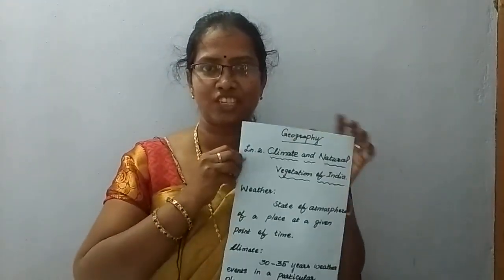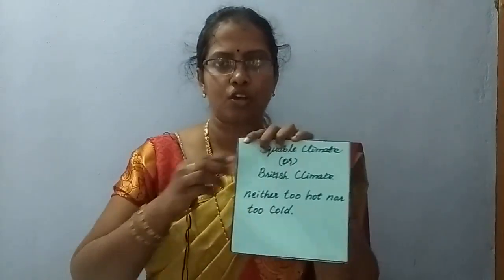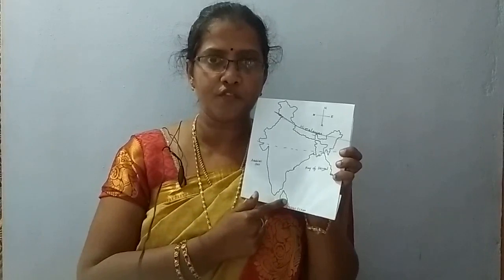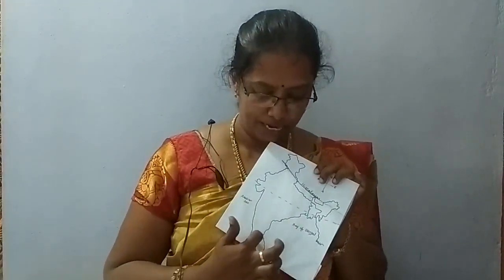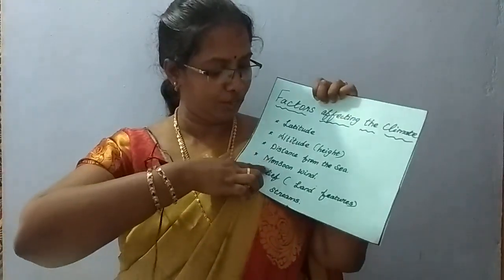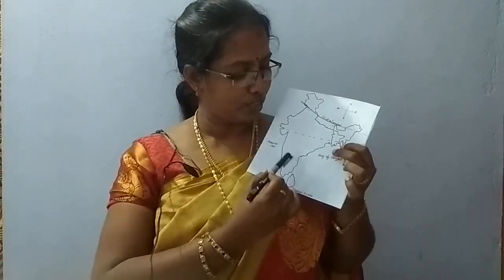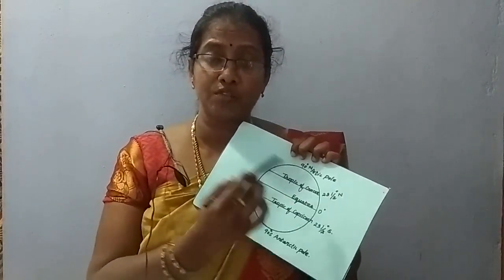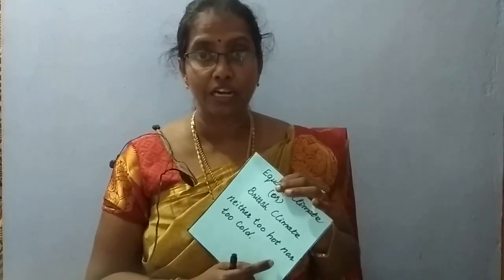SOCIAL SCIENCE for SSLC || Online Classes 10th || Bethlahem Matriculation Higher Secondary School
This video is the online class session of Bethlahem Matriculation Higher Secondary School.